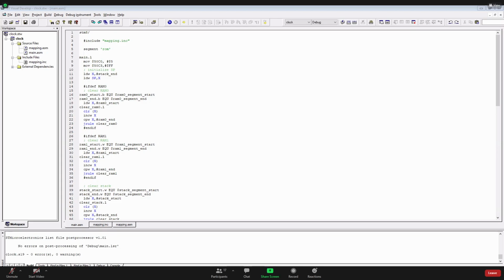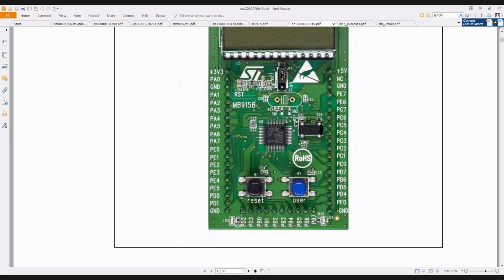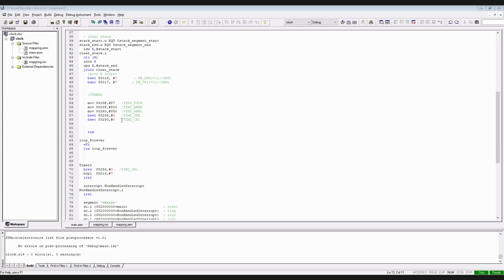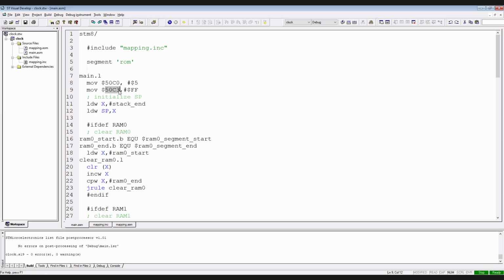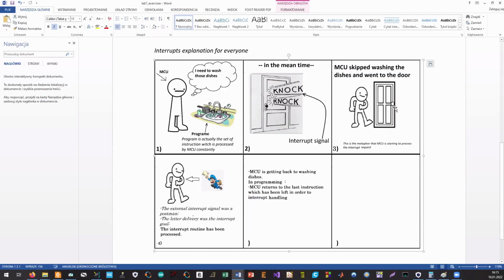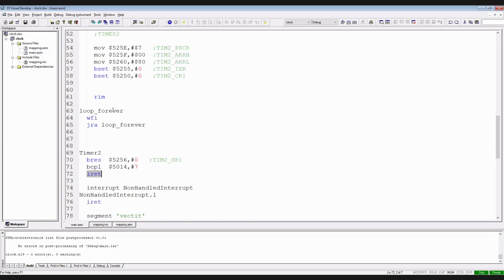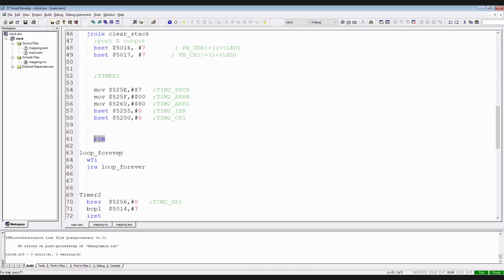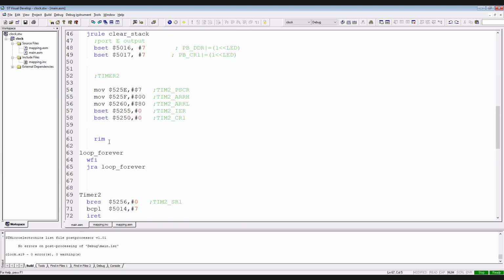Microcontrollers (L) - clocks (10.01.2022)